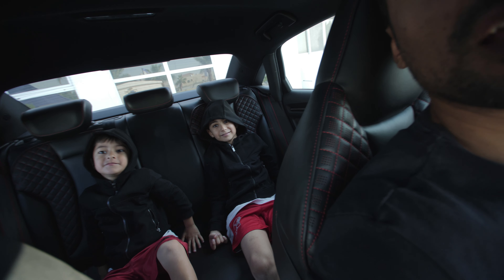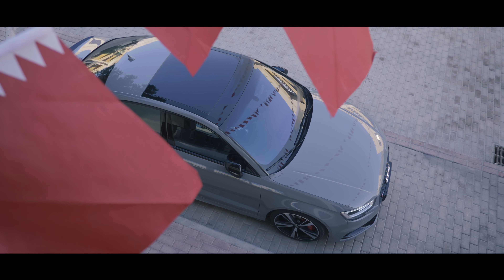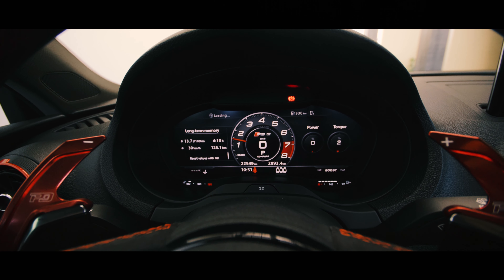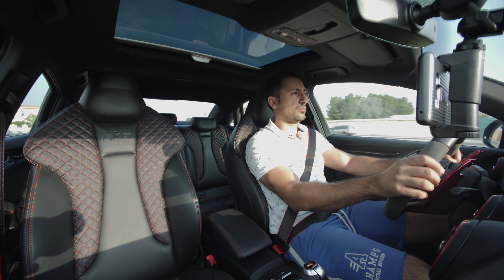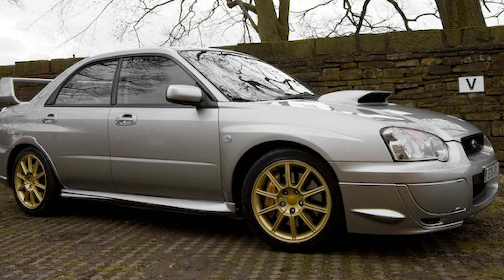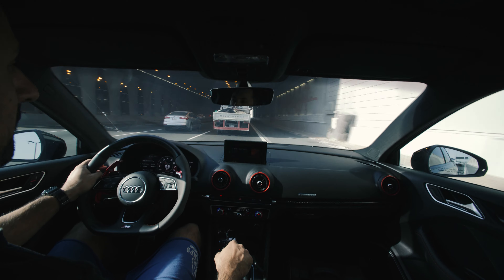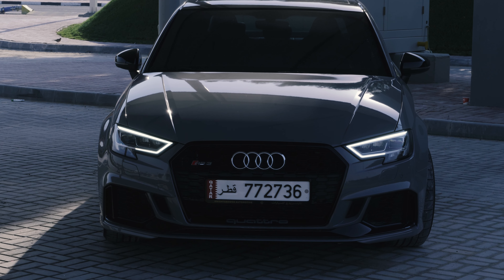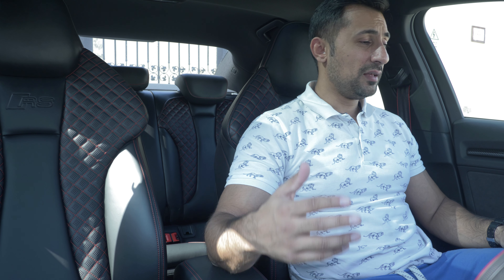My NEW daily - **RS3 POCKET ROCKET**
Got myself an RS3 2017 Sedan in Nardo. Totally stock right now. I talk about my ownership over the past 3 months and why I love this car. Big things coming soon.